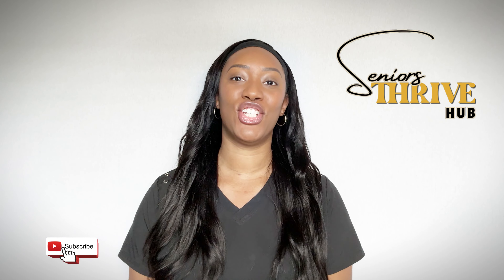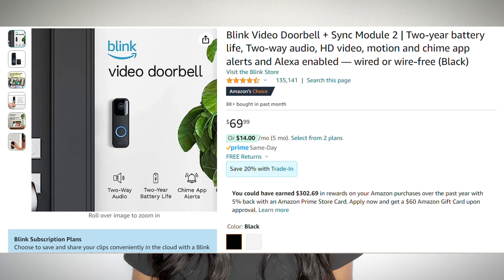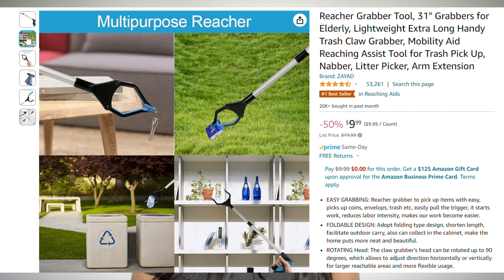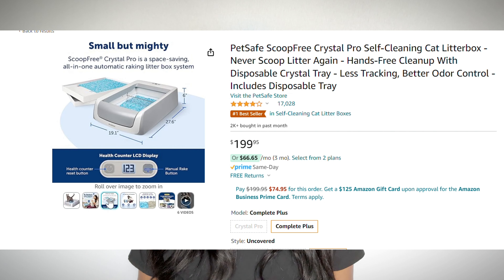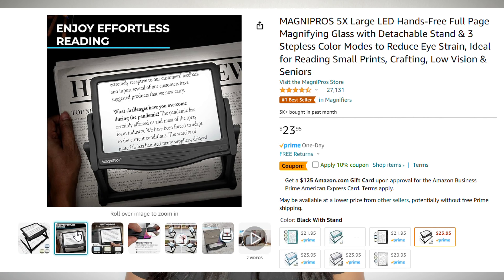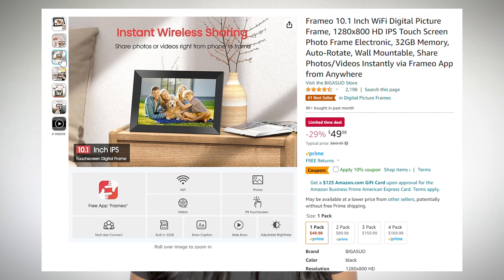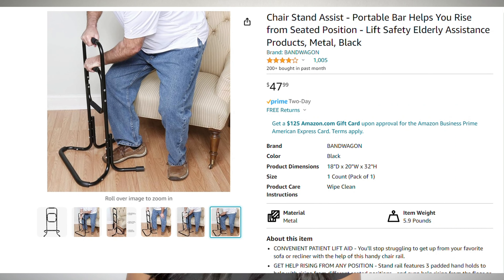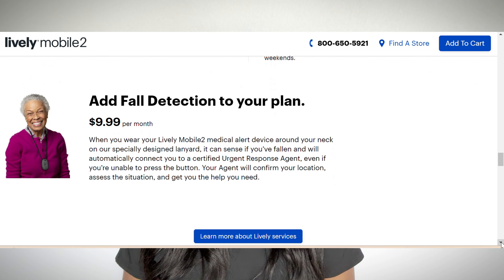Gifts, Gadgets & Gizmos to Enhance Everyday Life for Older Adults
Discover my top gift ideas to enhance every day for older adults in this episode! From digital picture frames to self-cleaning litter boxes, I know there is something for everyone.

Key Turner Aid
Blink Video Doorbell + Sync Module 2
Blink Wall Mount With USB Drive 256GB
Blink Subscription Plans
Dressing Stick With Shoe Horn
Reacher Grabber Tool
Cordless Stick Vacuum
Self-Cleaning Litterbox
6-Pack Reading Glasses
Magnifying Glass With Light
Kindle Paperwhite
Frameo Digital Picture Frame
Freshcut Paper Pop Up Cards
Chair Stand Assist
Couch/Chair Rail Assist
Lively Mobile2 Medical Alert Device